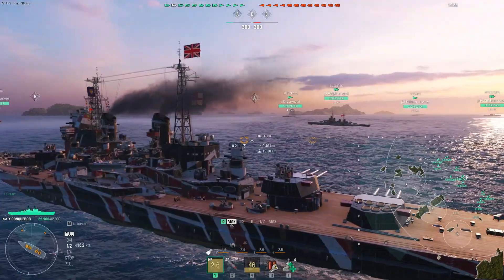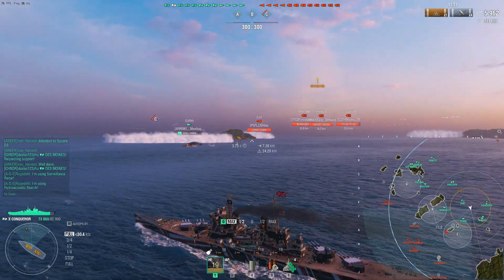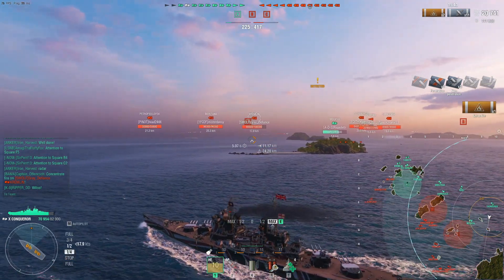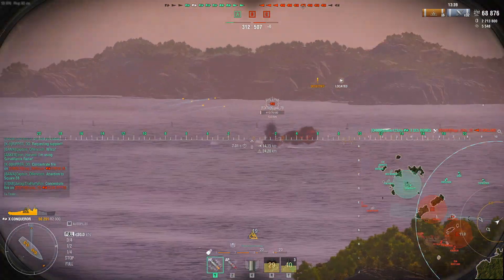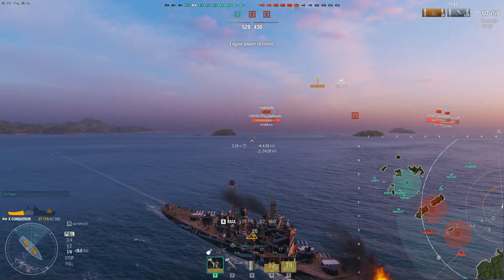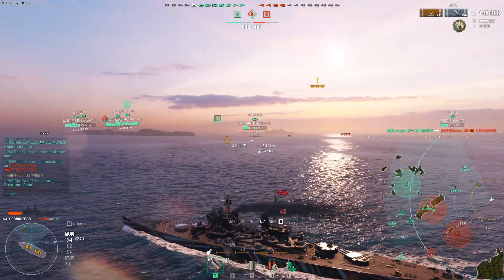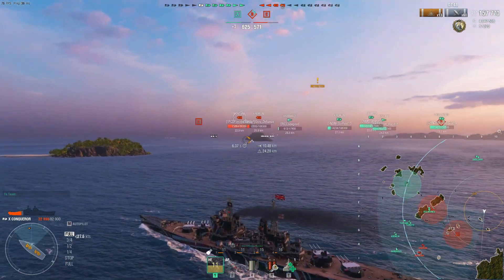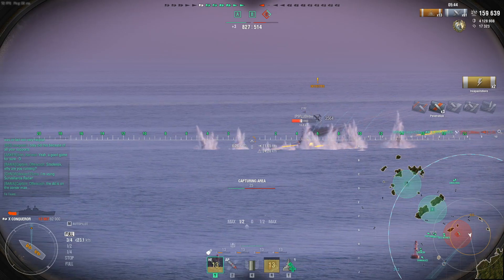Zombie OP ship? Conqueror Review | World of Warships